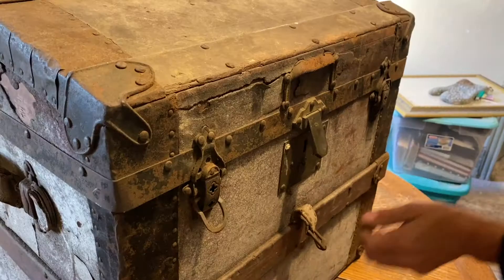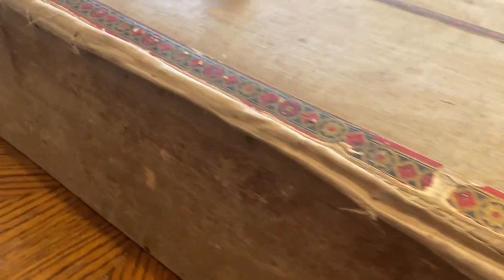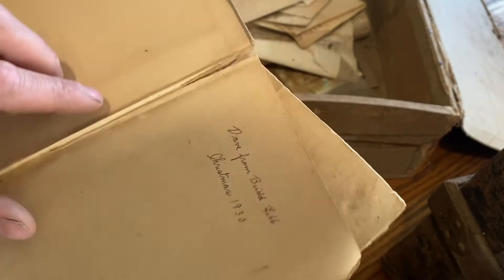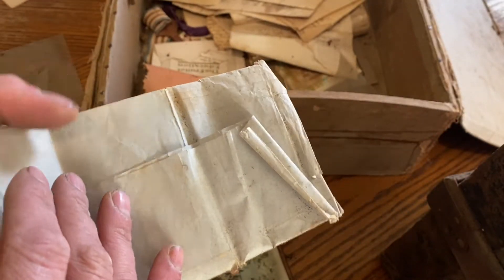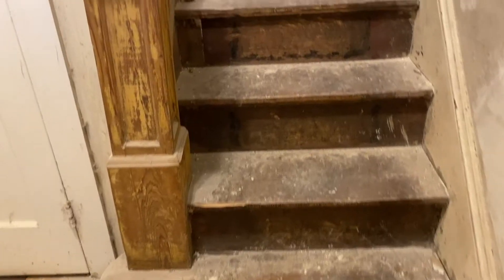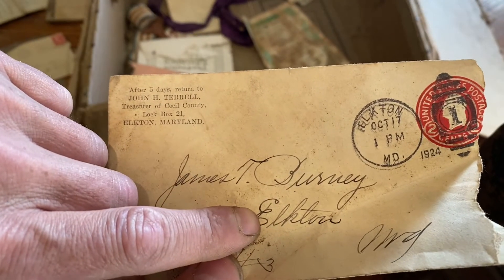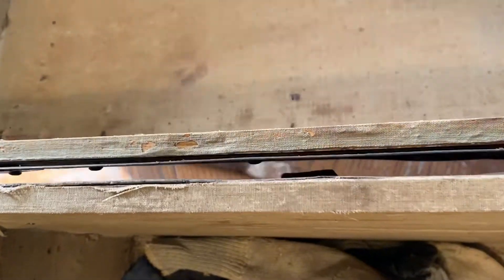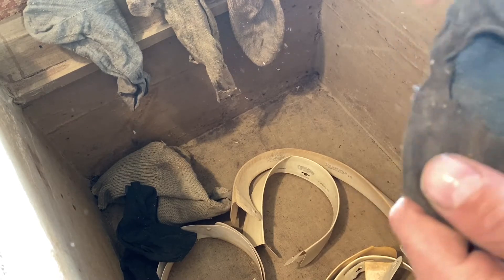My Great GREAT Grandmother's Trunk! What's inside?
My cousin recently left a chest that belonged to my great great grandmother. In my mind, it belongs to her still. Hidden secrets within bring the forgotten to life.

Genealogy is fun. Hidden secrets can be unlocked in the most unusual and unexpected places. A chest belonging to a distant ancestor, if mostly intact, may hold stories that throw a light on people long since dead and almost forgotten.

Most people leave traces of their lives behind. The usual forms are purely physical: the works of their own hands, pieces of furniture and clothing they loved, and their beloved homes. However, once in awhile, the physical traces also take on an almost spiritual aspect that illuminates the character of a specific person. Letters and diaries are the best sources for telling us who these people were. To read a letter is to be introduced to a person's character.

Within this chest were several legal documents that, though of value in the information they contained, tells me very little beyond the ownership of property.

The greatest find, by far, was a letter written to my great great great grandmother, the mother of the trunk's original owner, in 1853. This letter was written while she was still but a girl, about seventeen years old, and sent to her by a friend in Georgia.

Sarah Wilson was just a weaving mill worker like millions of others in the 19th Century. Her father, brothers, and sisters did the same work. Until this letter came to light, she was indistinguishable from her coworkers.

This letter broke her out of that prison. Her character was unshackled from time and distance as I slowly interpreted the scribbled words of almost 170 years ago.

Her name was always known to me: Sarah Elizabeth Wilson. Born in 1836, died of cancer in 1878. Married around 1864. A textile worker all of her life and a farmer's wife. All in all, a very humble and insignificant life.

This letter added flesh to that rather dreary story.

Sarah, known as Sally to at least one friend, had apparently traveled to Wilkes County, Georgia. How and why remains unknown at the present. Her parents were fairly recent Irish immigrants, arriving around 1832.

However, she left an impression on the Georgians. One claimed to have kissed her and found her kisses sweeter than candy. Another liked her better than candy. She apparently left a ring with one man. All in all, Sally seems to have had the personality of a bright and social young lady. Did she cross the boundaries of propriety? Probably not. However, she was not the stereotypical prudish woman, dressed in perpetual black, we so often imagine the Victorians to have been.

There is a bit more to this story. At her death in February of 1878, a poem was written about her by a local politician/poet/prominent business man. It was published about ten years later.

Between that poem and this new-found letter, Sarah Elizabeth Wilson has become Sally, a bright and cheerful religiously-minded girl who touched the lives of so many of her companions.